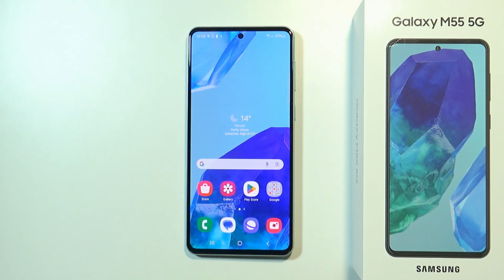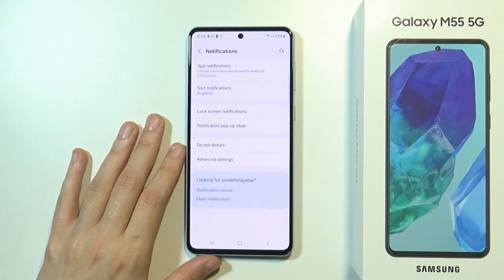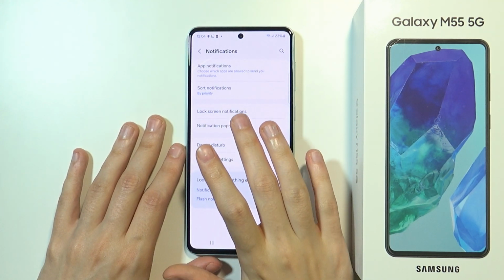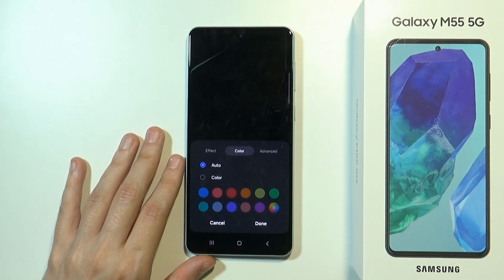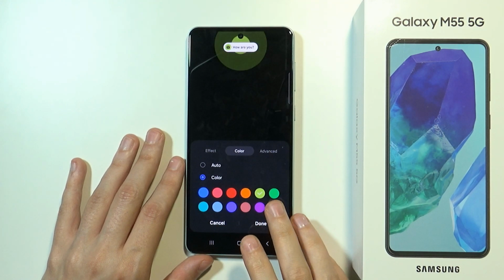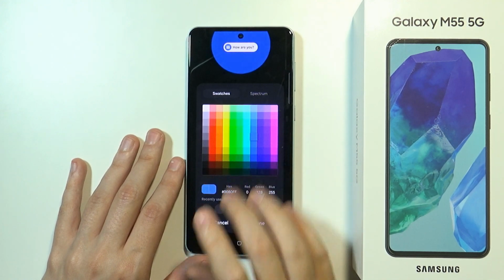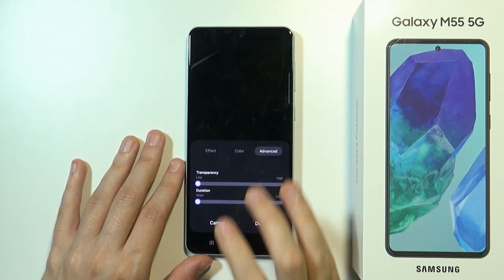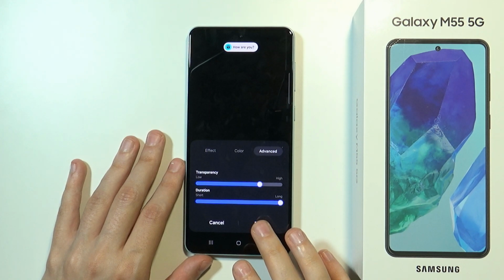How to Enable Lighting Edges on Samsung Galaxy M55 5G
Learn how to enable Lighting Edges on your Samsung Galaxy M55 5G with our comprehensive guide. Discover the steps to activate this feature, which adds vibrant lighting effects to the edges of your device's screen, enhancing its visual appeal and providing notifications in a unique and eye-catching manner. Streamline your device's display settings and personalize your user experience with ease. Dive into the world of lighting customization and unlock the full potential of your Samsung Galaxy M55 5G. Join us as we simplify the process, empowering you to enable Lighting Edges confidently.

Enabling Lighting Edges on Samsung Galaxy M55 5G
How to activate Lighting Edges on Samsung M55 5G
Samsung Galaxy M55 5G Lighting Edges setup guide
Steps to turn on Lighting Edges on Samsung M55 5G
Customizing lighting effects on Samsung Galaxy M55 5G tutorial